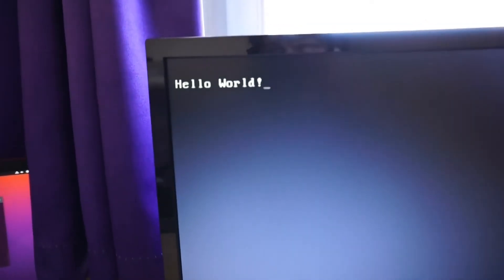Introduction - Kernel Development Course Part 1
Learn how to develop your very own kernel from scratch in this programming series!